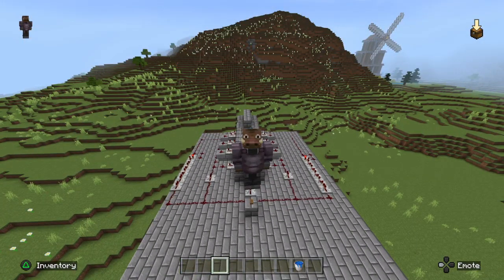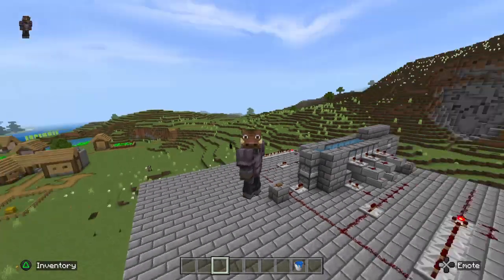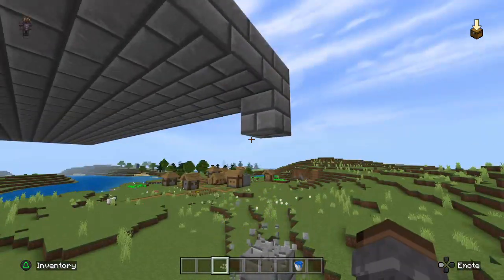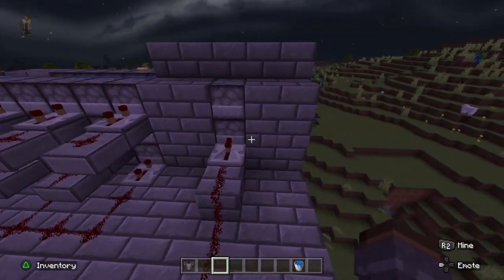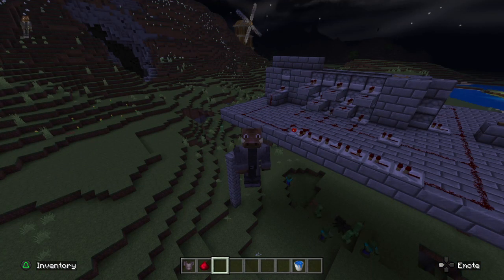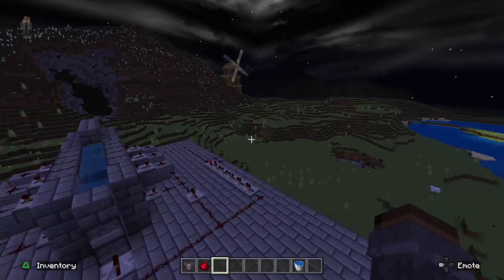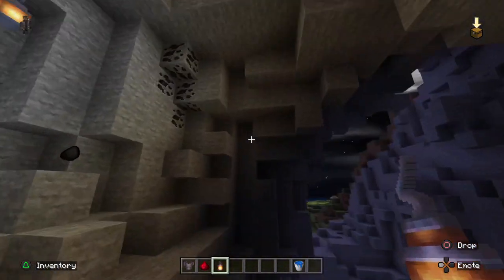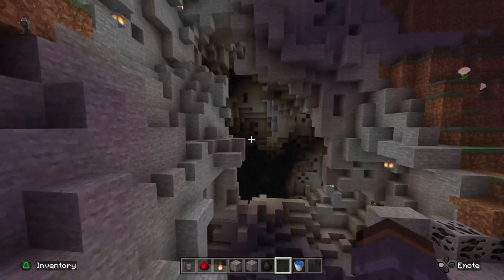Minecraft TNT Cannon VS Mountain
Minecraft Redstone TNT Cannon VS The Mountain! little bit of mess around and made a video in the process, a  different type experiment for all/any Minecrafters out here!

I hope you enjoyed! sub to stumps and join the journey!!